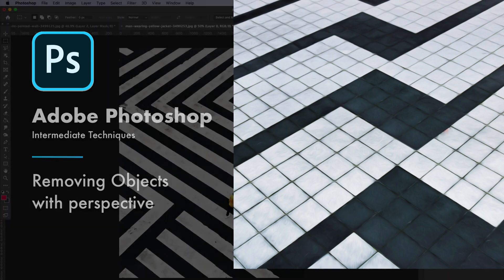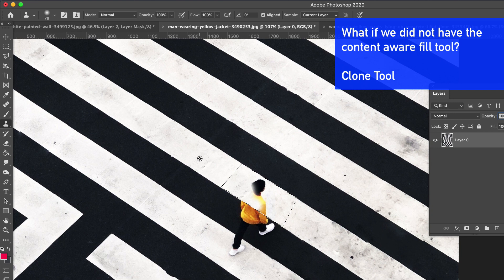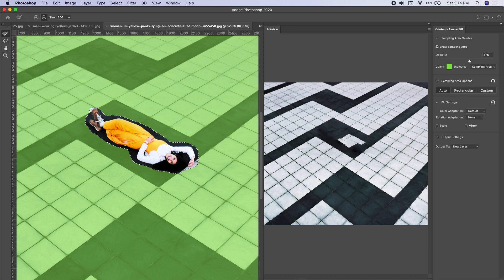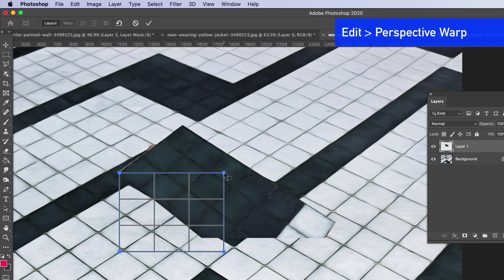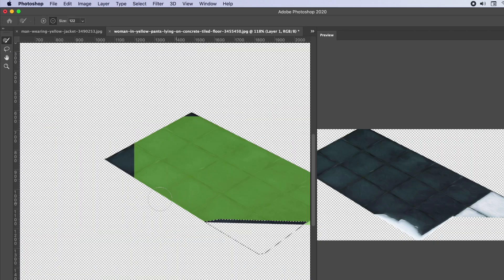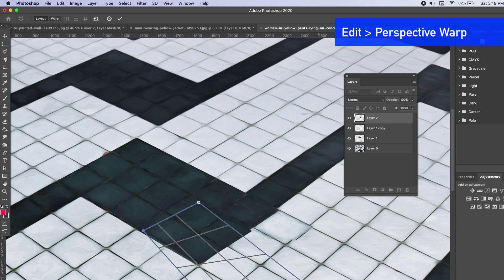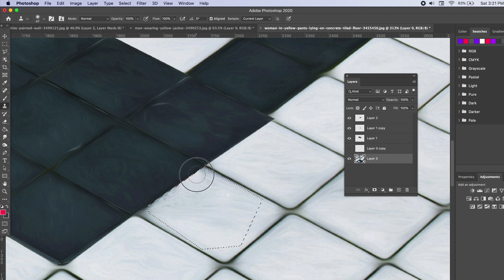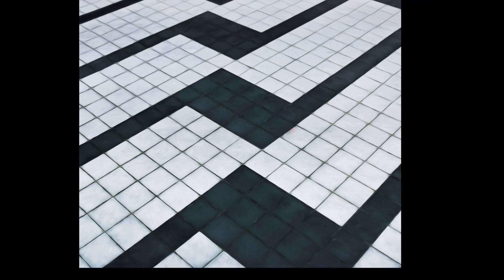Photoshop Intermediate Techniques - Removing Subject with Perspective Warp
We will talk about removing complex objects that have perspective using the content aware tools and perspective warp in Adobe Photoshop.

This lesson is part of a new update to the Graphic Design Masterclass Intermediate: The NEXT Level Course